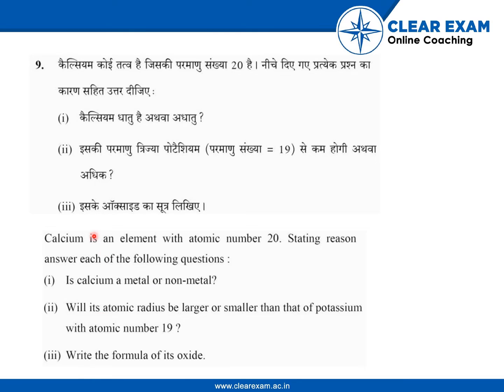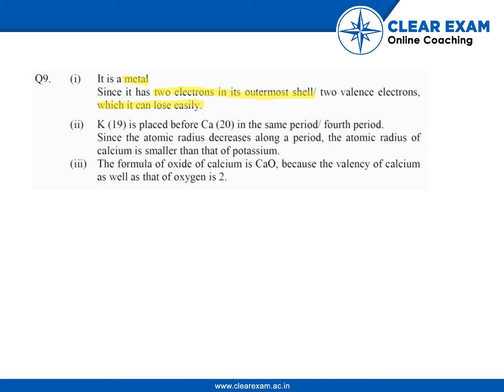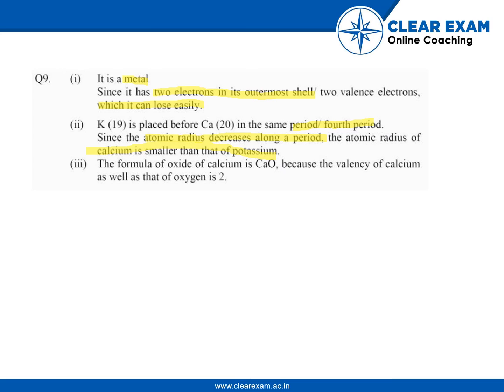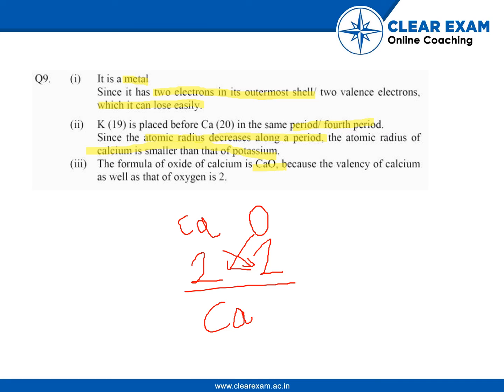CBSE Class 10 Science Board Paper 2016 Solutions | ClearExam | Question 9